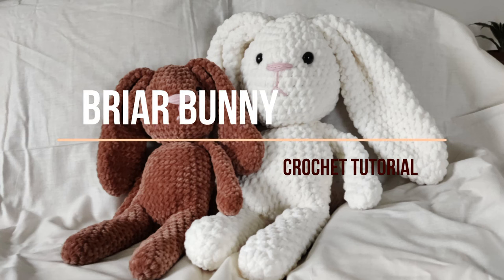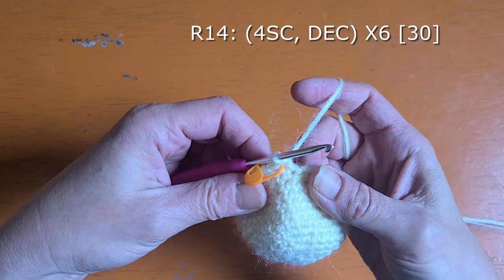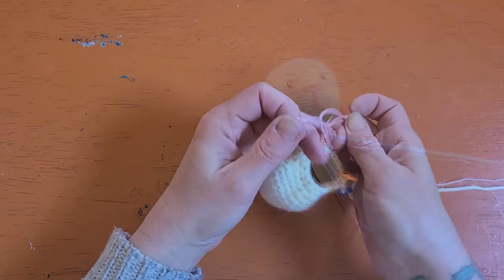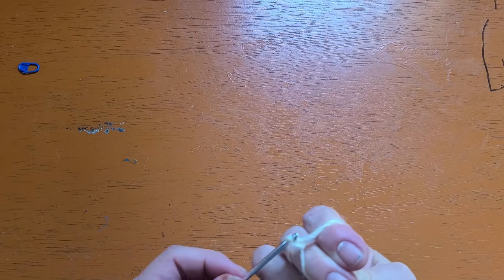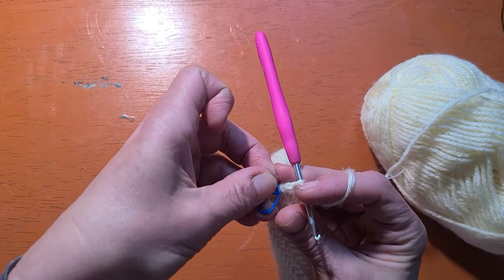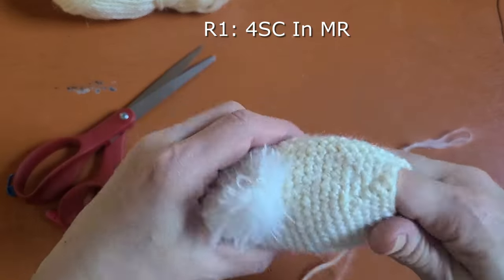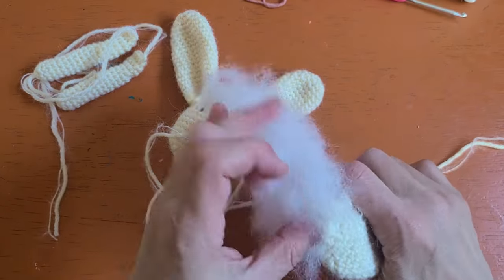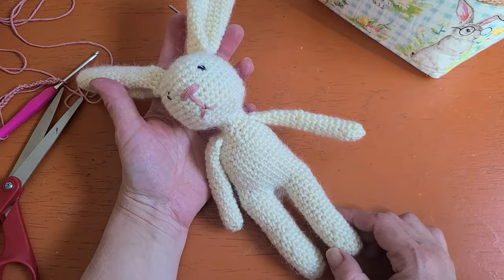Crochet Bunny Tutorial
Today we are crocheting this adorable little bunny. I'm using my Briar Bunny pattern and using worsted weight yarn along with a zero-weight angora yarn to add a little fuzz. I'm also using a smaller 3.5mm crochet hook.

It's fun to experiment with different yarn textures and weights to see how the patterns come up and I absolutely love how this little bunny turned out. So does my daughter! Thank you for crocheting with me!

To see my handmade goods please visit my Etsy shop

Start earning profitable income immediately with your own Stan Store! Your To create your own online digital store click this

To learn how to create your own profitable home-based business through starting up your own YouTube channel I highly recommend this course of Lisa Bass's from the Farmhouse on Boone:

To learn how to create your own profitable home-based business through blogging, she has this incredible course:

Or save money and purchase the bundle!

Books I love:
You Can Heal Your Life
How to Not Die
The Whole Foods Diet
The Emotion Code
Free to Learn
How Children Learn
The Total Money Makeover